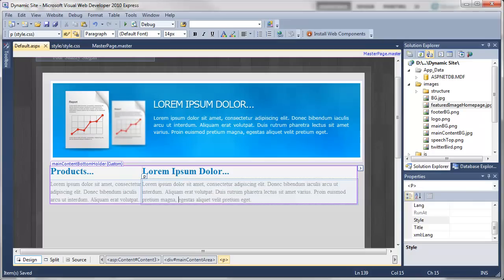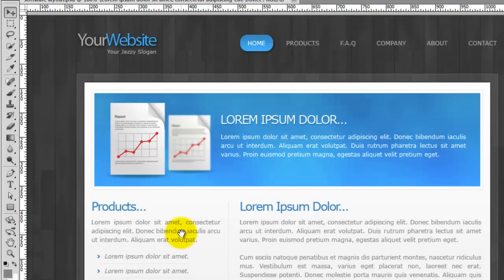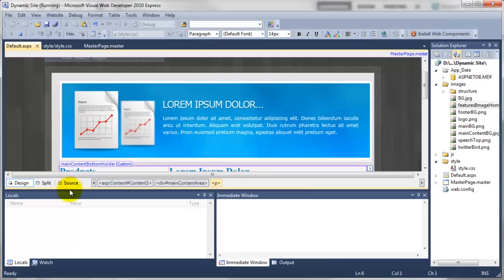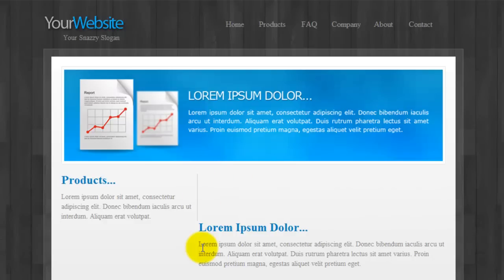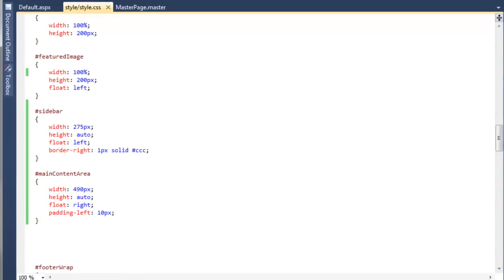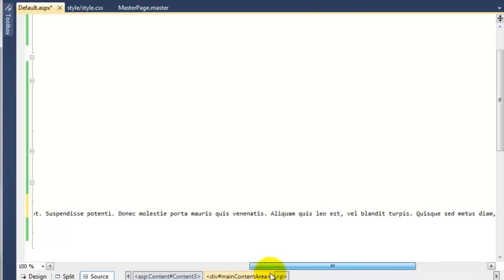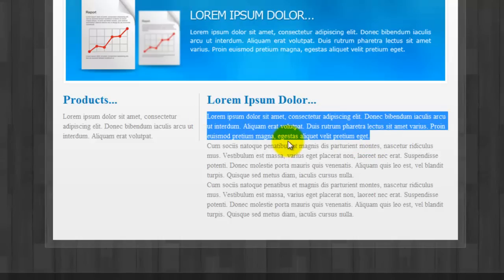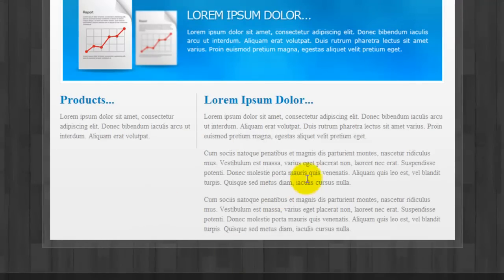DATABASE WEBSITE #19 - Adding the links to the Sidebar